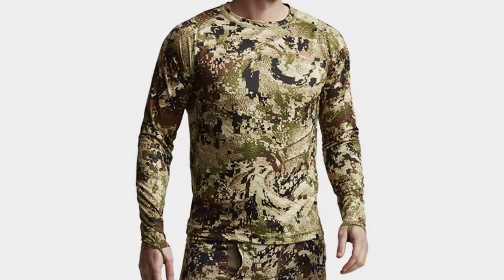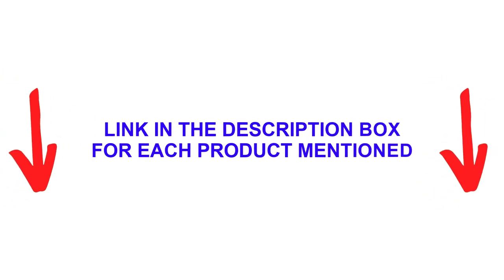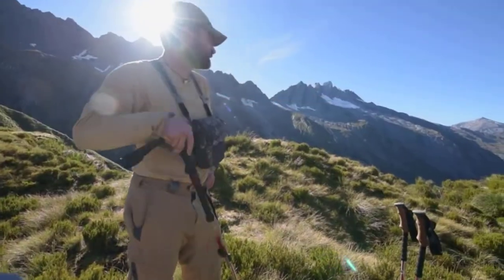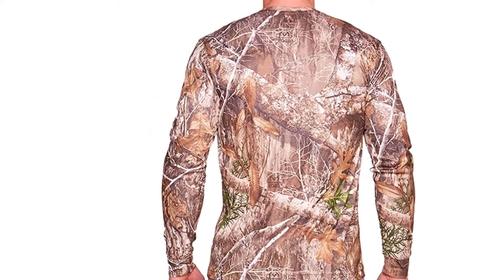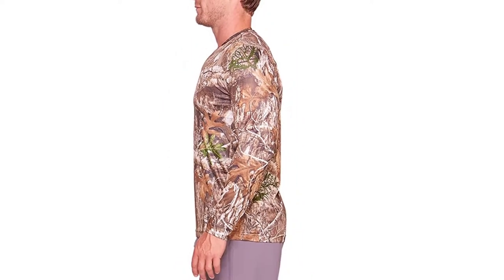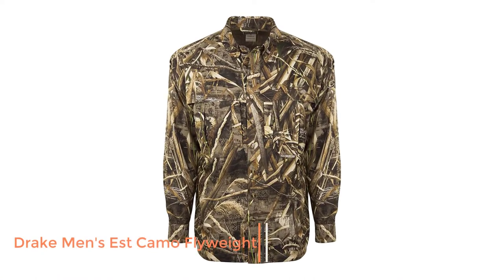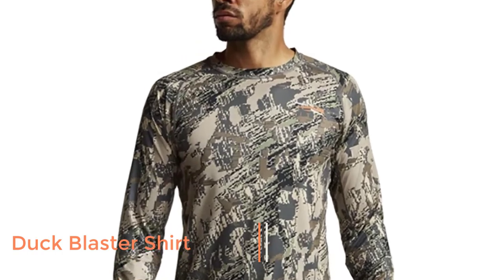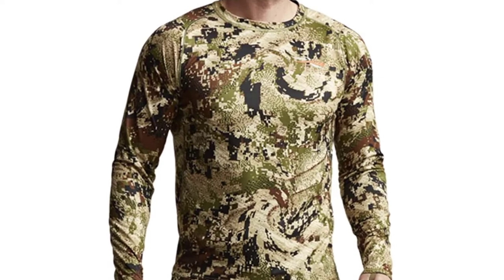Best Hunting Shirts - Hunting Shirts Review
» 5: SITKA Gear Men's Core Midweight =
» 4: Edge Camo Light Realtree =
» 3: Gamehide Upland =
» 2: Drake Men's Est Camo Flyweight =
» 1: Duck Blaster Shirt =